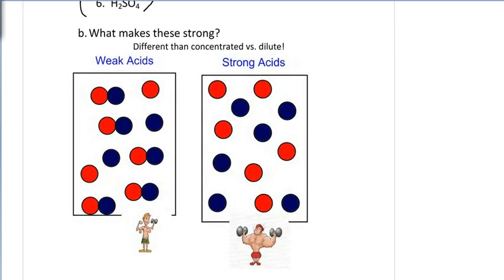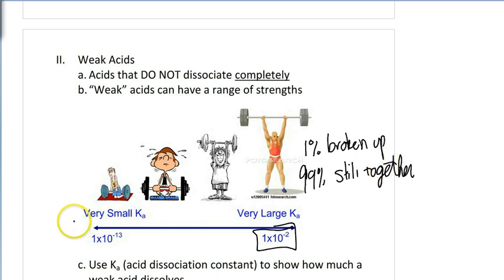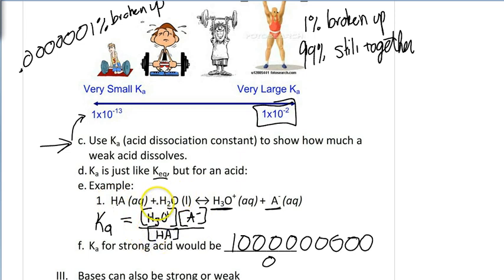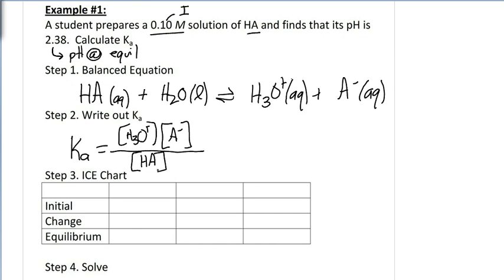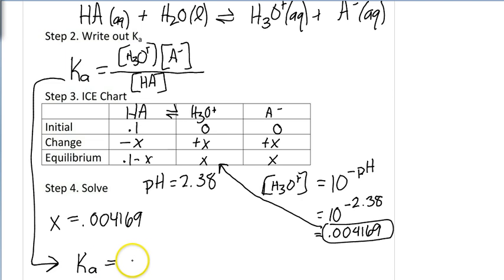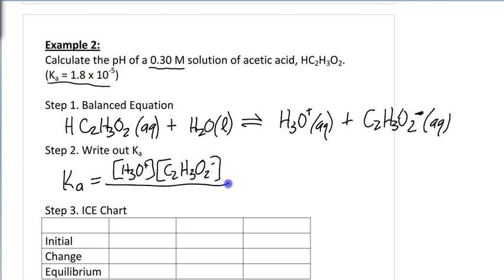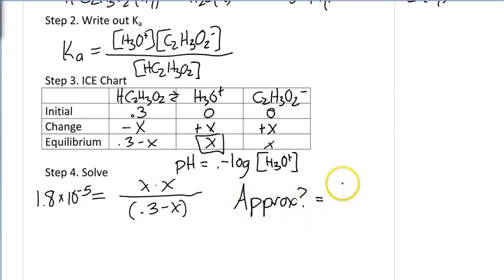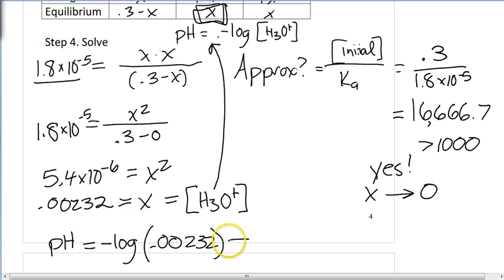Honors Chem - Ka Weak Acids Calculations - Unit 10 Video 4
Visually defining strong vs. weak acids, calculating pH with weak acids.